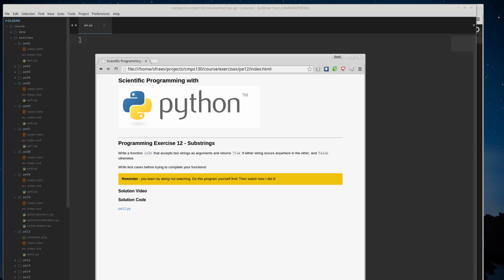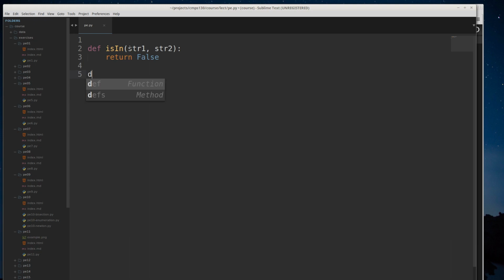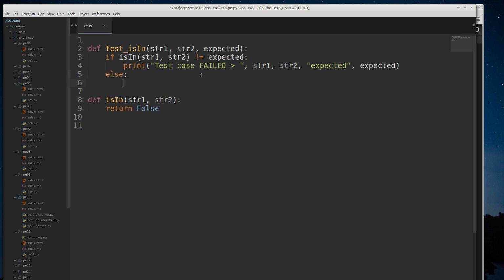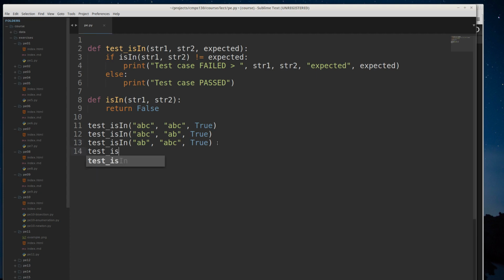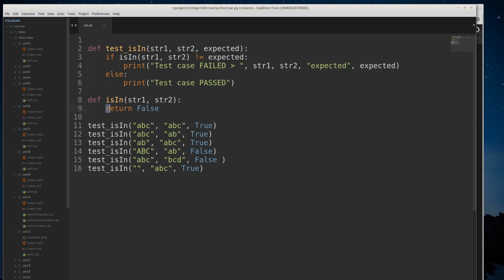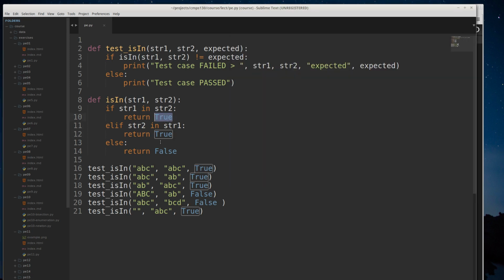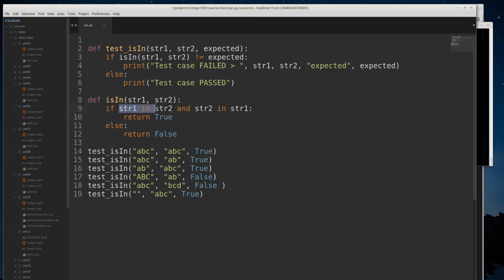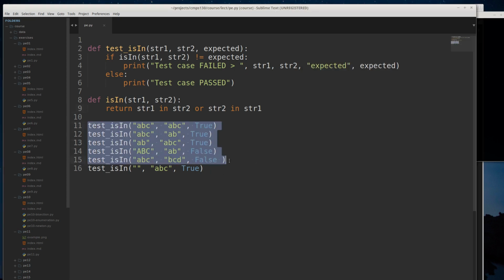Python Programming Exercise 12